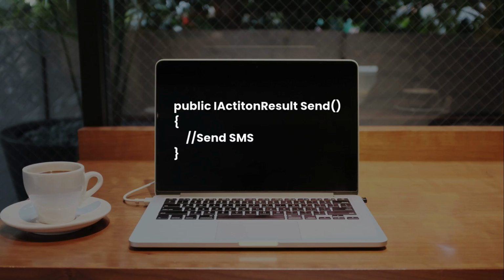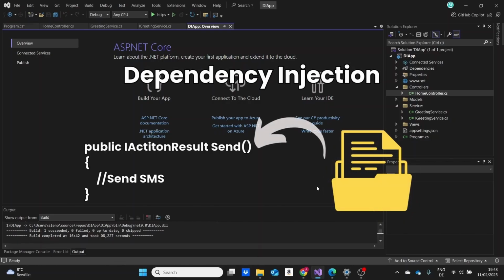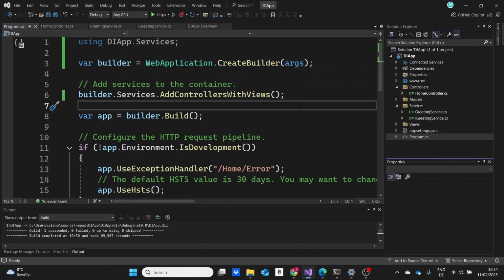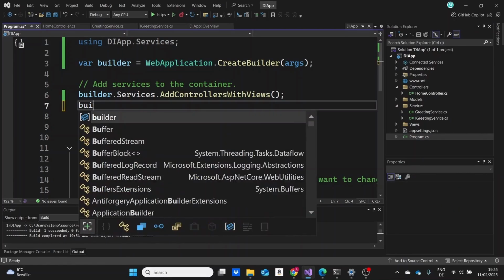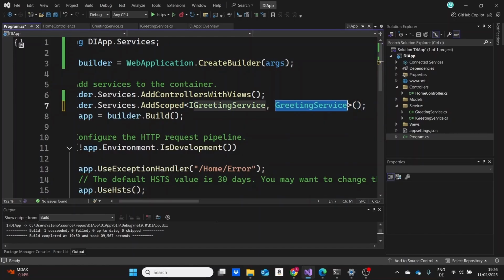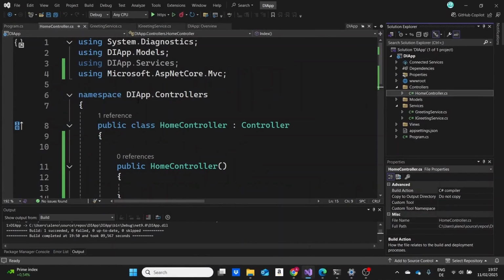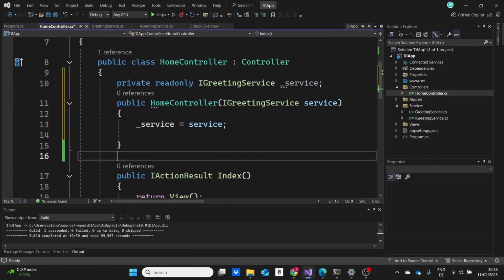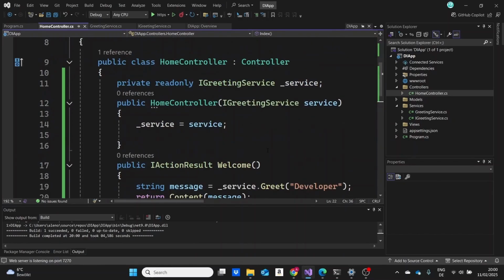Dependency Injection Made Simple for Absolute Beginners (.NET 9 Tutorial)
Learn what Dependency Injection (DI) is and how to use it in ASP.NET Core!
📚 Learn to build the apps you want with ASP.NET Core MVC Blueprint

⏱️ Timestamps:

00:00 Overview
00:40 Dependency Injection Explained
01:43 Creating a Service
02:25 Registering the Service & Service Lifetimes
04:13 Injecting the Service (Constructor Injection)